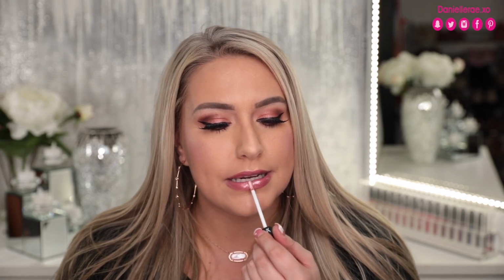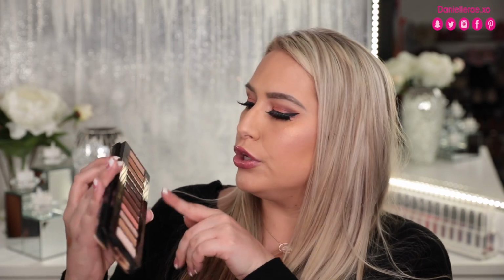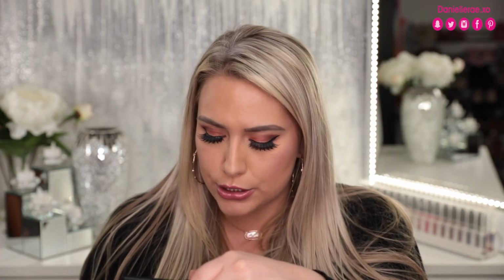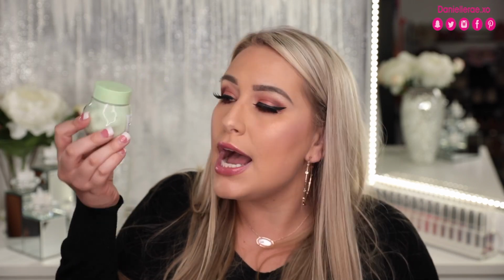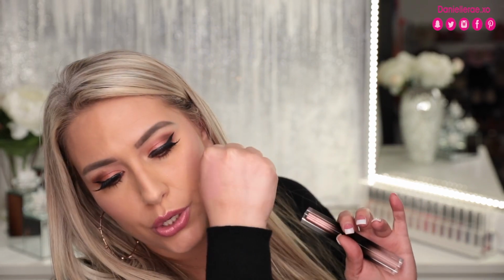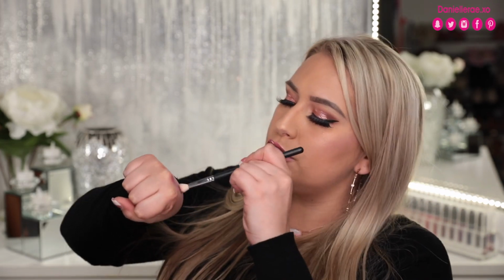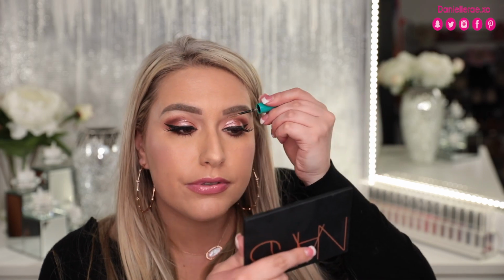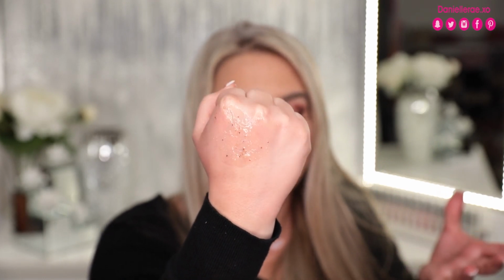HUGE Haul Update! SO Many Products!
►PRODUCTS MENTIONED